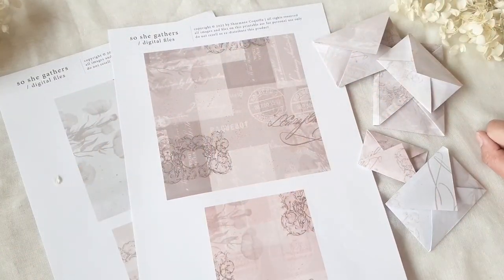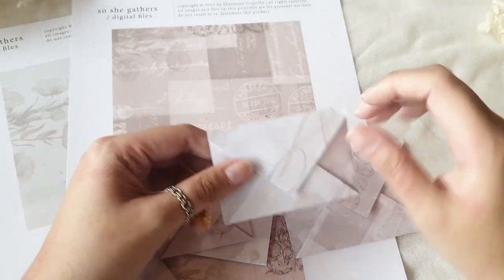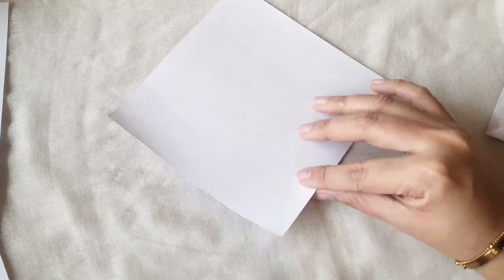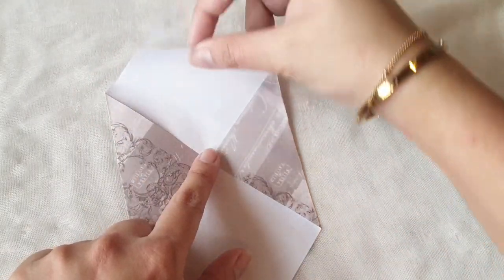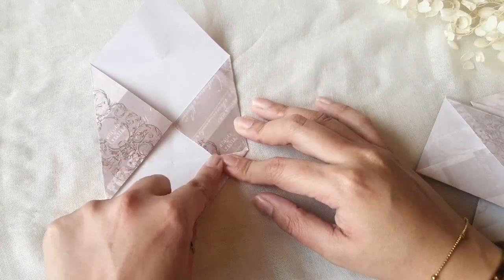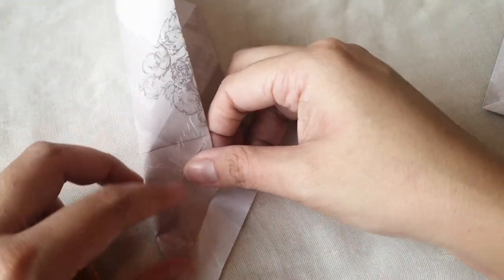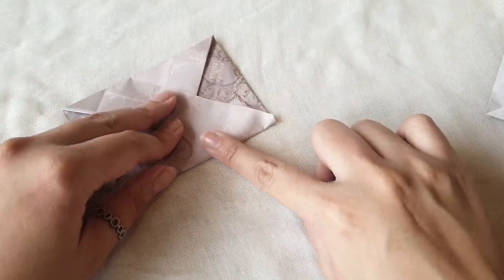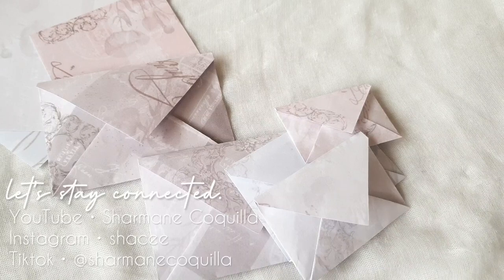easy origami nesting envelopes • free pattern paper printable [papercraft tutorial]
☆ free pattern paper printable in tonight's super easy DIY origami envelope tutorial on YouTube (link on bio) at 8pm PHT. make these nesting envelopes to make your happymail more dynamic - the different sizes make a good stack too! also forgive the lighting - it's a bit of a gloomy day and i rely heavily on natural light for my videos. ✉